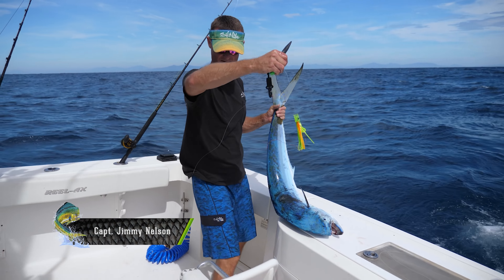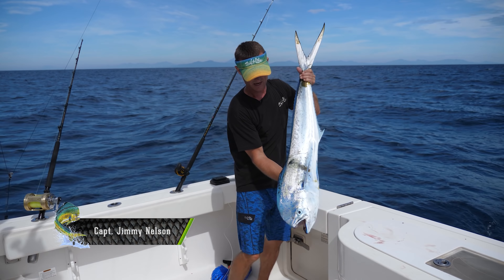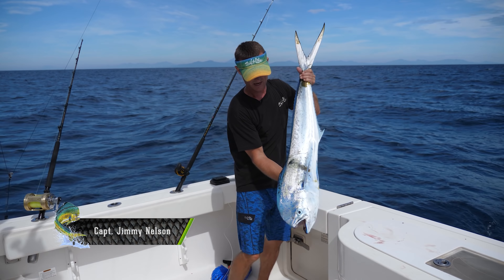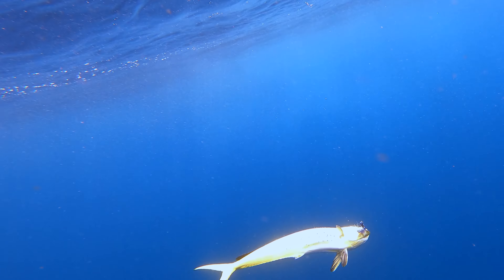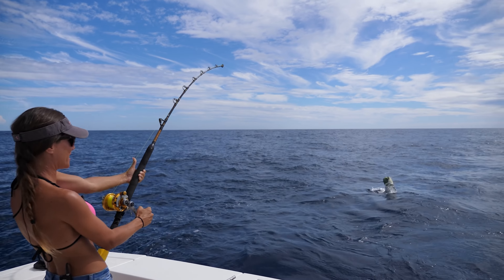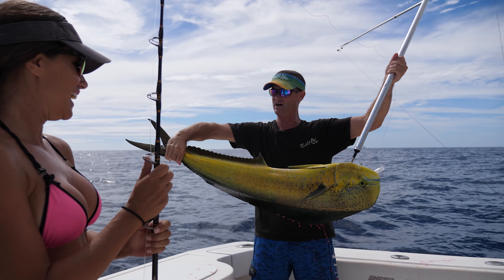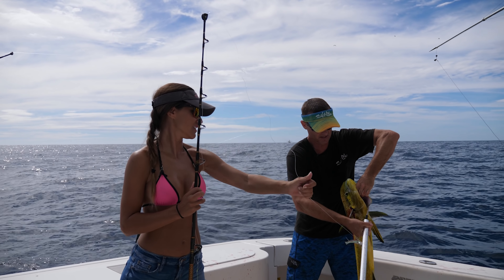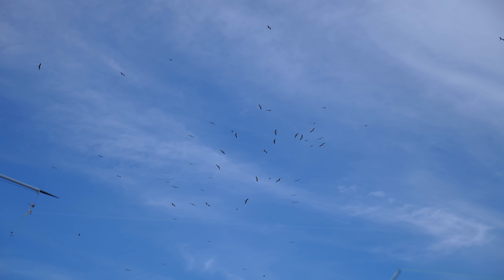BULL DOLPHIN Fishing in El Salvador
El Salvador fishing adventure! Enjoy :)

"Livin' the Dream with Capt. Jimmy Nelson" on the Sportsman channel:
For fishing and lodging in El Salvador.